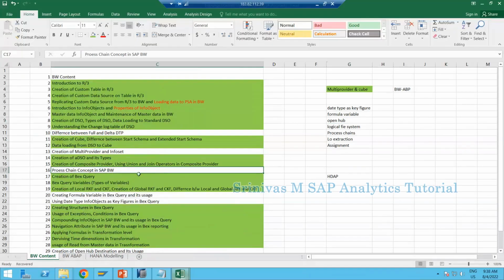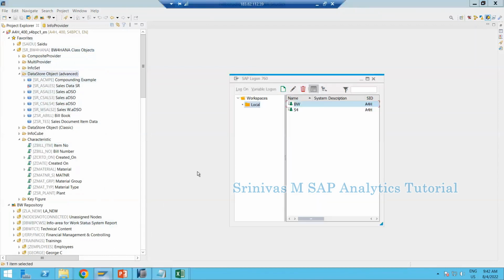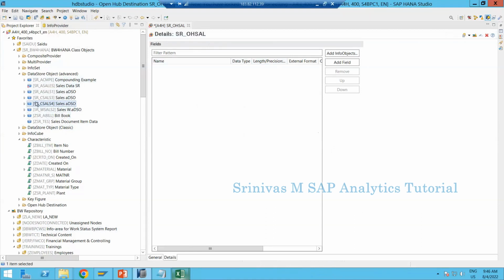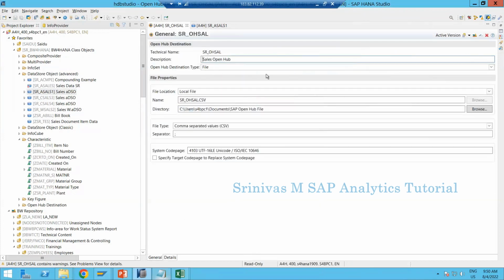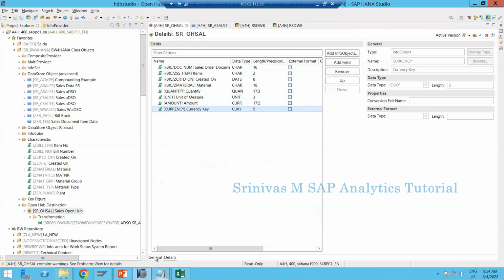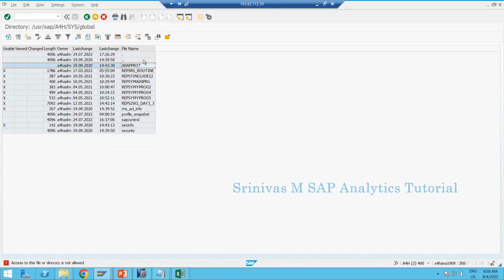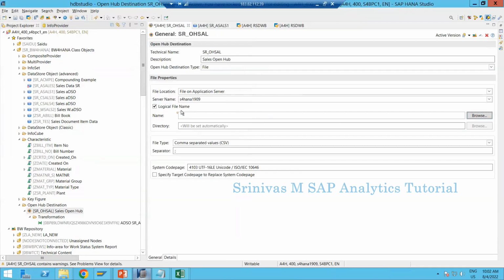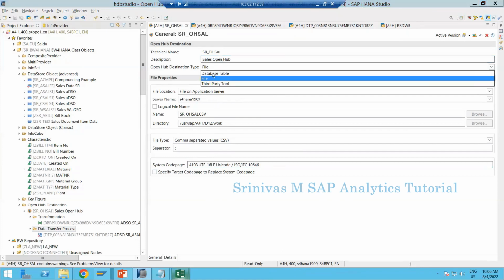31 Open Hub Destination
How to create an Open Hub Destination
How to generate a File to a Local server using Open Hub Destination
How to generate a File to an Application Server using Open Hub Destination.
Some Important Points on the usage of Open Hub.